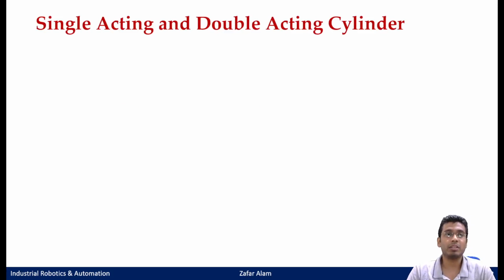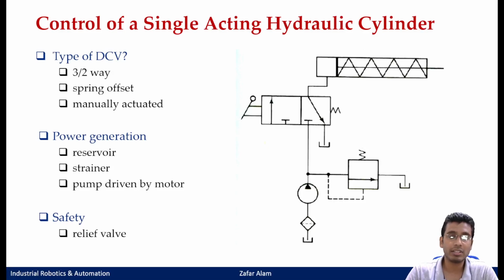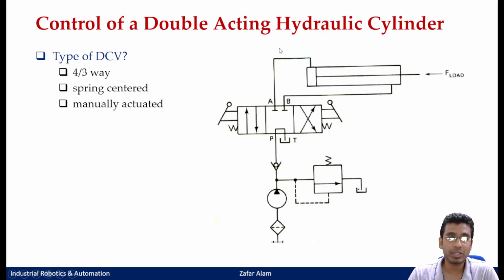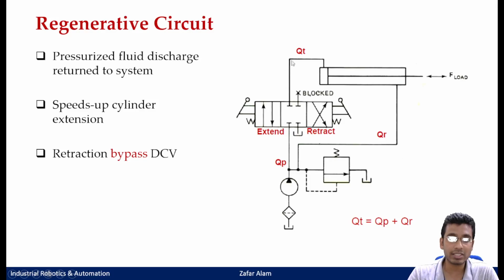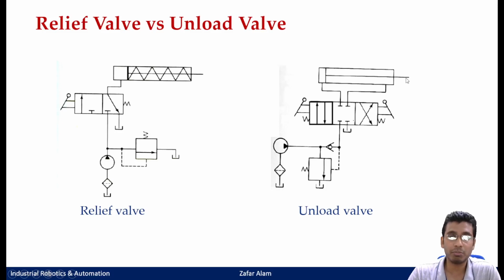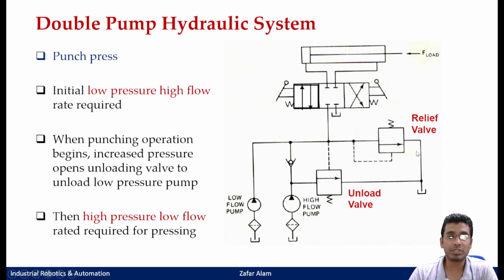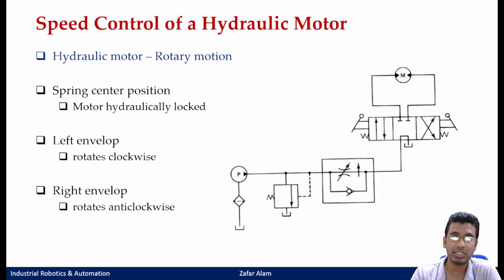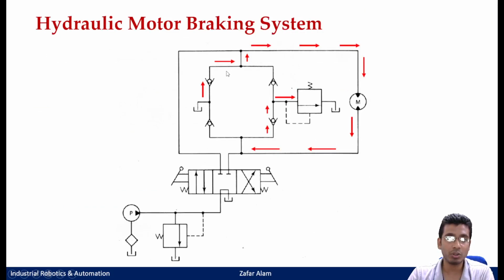Hydraulic Circuit Design (Part I)